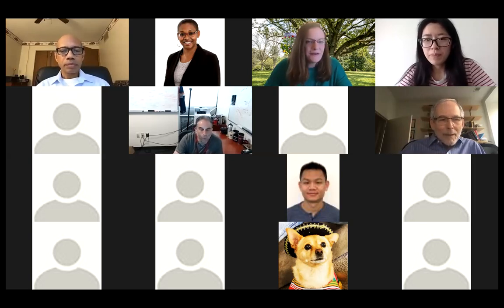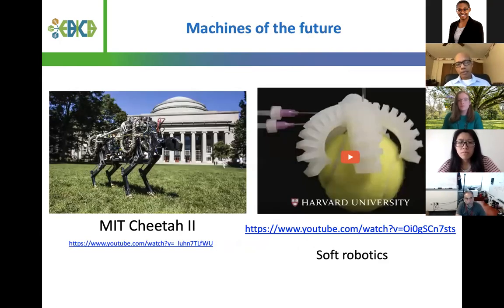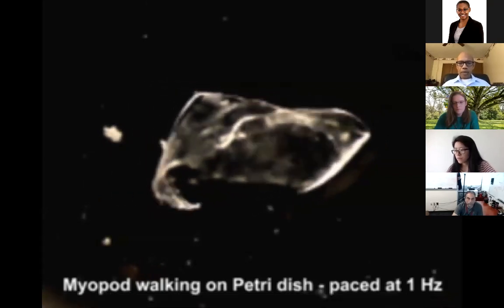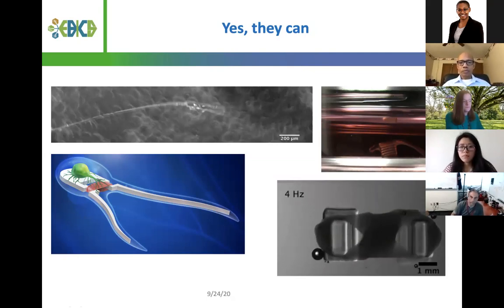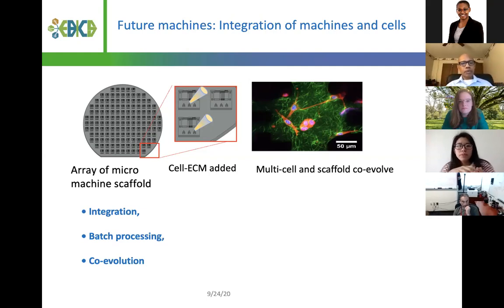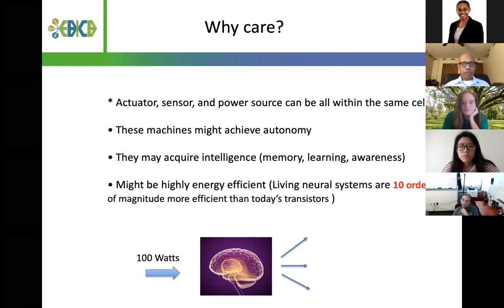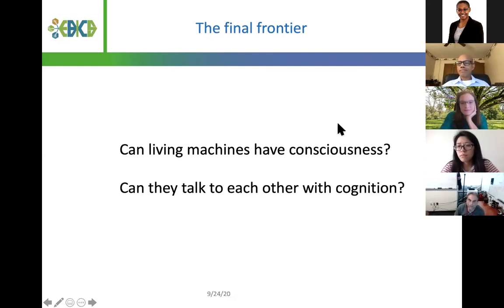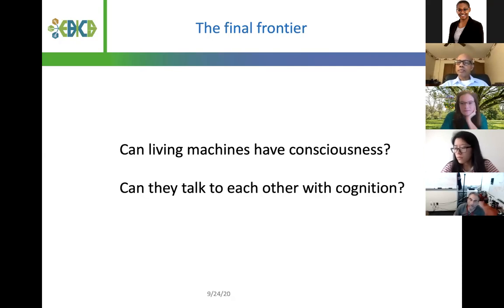EBICS Virtual Research Symposium - Professor Taher Saif , Faculty (UIUC)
Sept 2020 EBICS Virtual Research Symposium
Event Topic: Self-Assembling Biobots: Biobots that Assemble and Swarm!​
Presentation: "Living Machines of the Future" - Professor Taher Saif , Faculty at UIUC